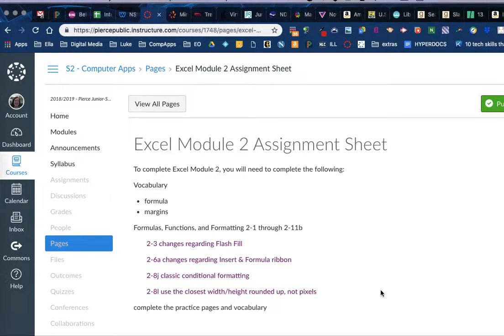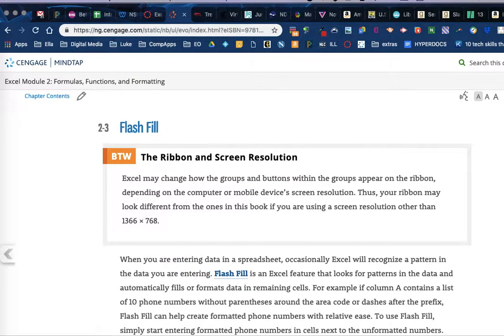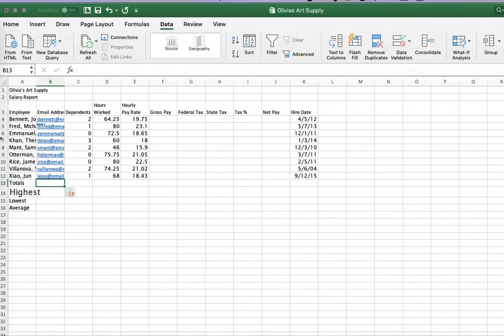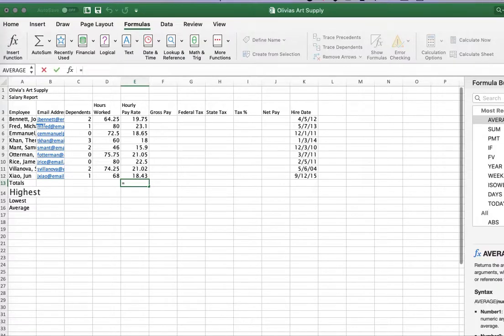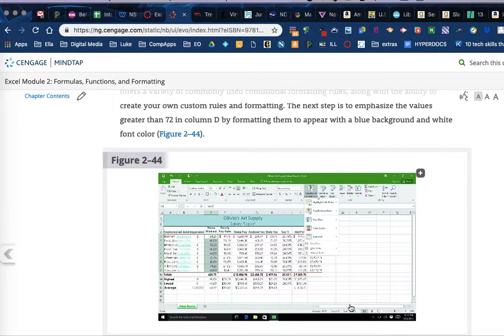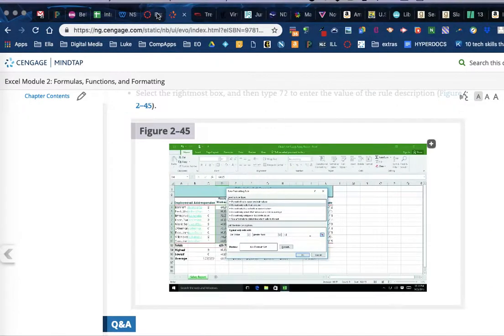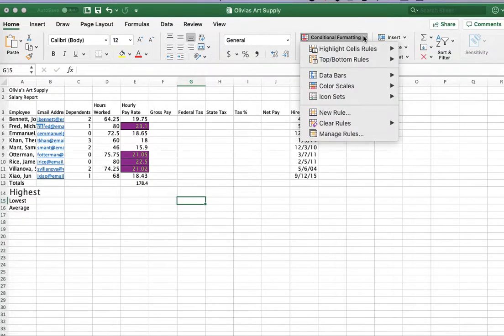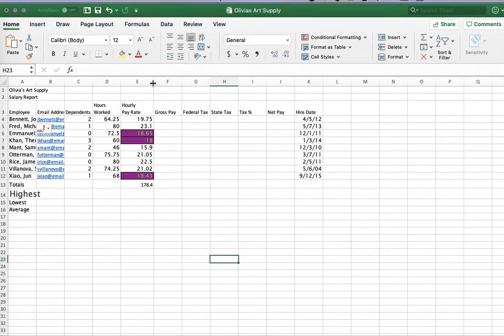Excel Module 2 overview